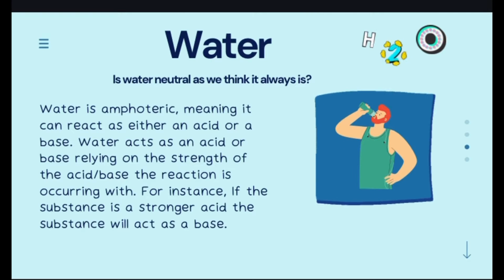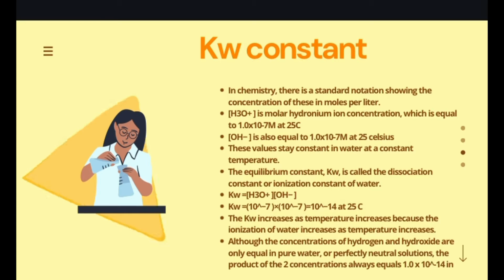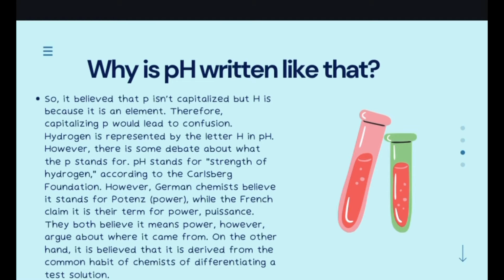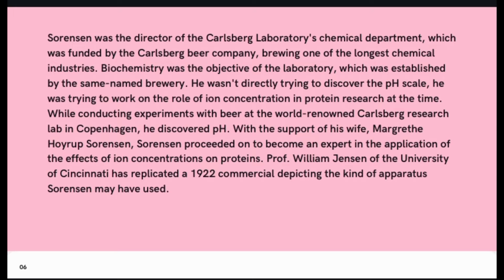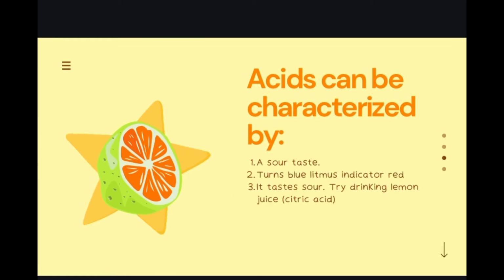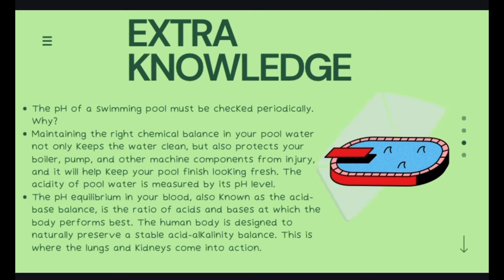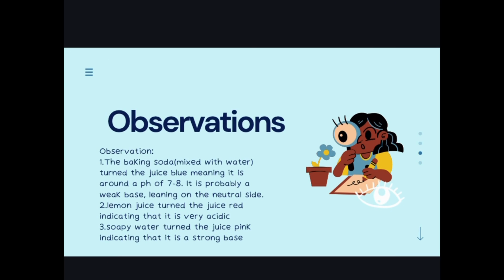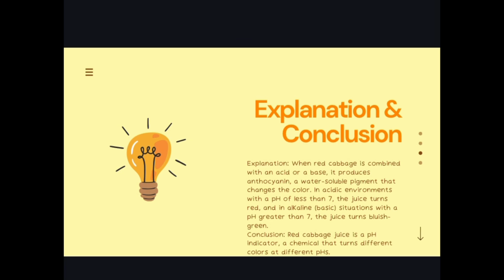Red Cabbage Experiment & Intro to pH by Gomana Asfour